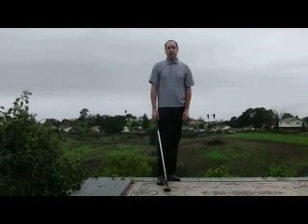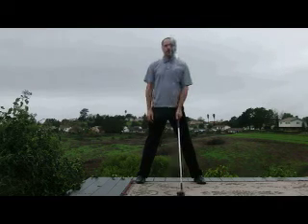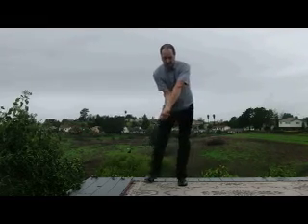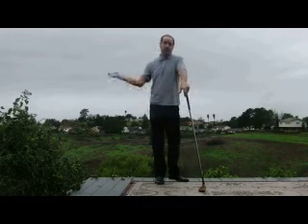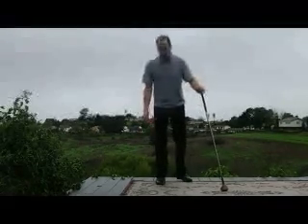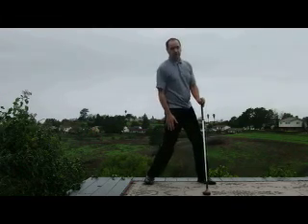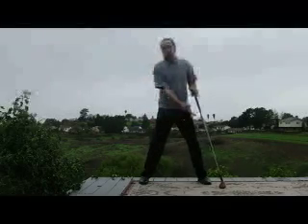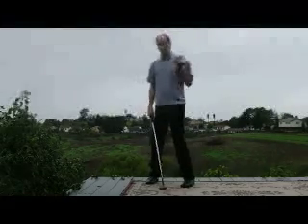Advanced Ball Striking - The 4 Rotations - Lessons from the Deck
From my "Lessons from the Deck" series recorded in 2012.
I will be releasing all 24 of these videos over the coming months.

Check out the wealth of instructional material and content at the Advanced Ball Striking Forum